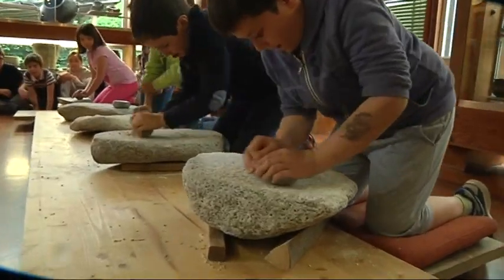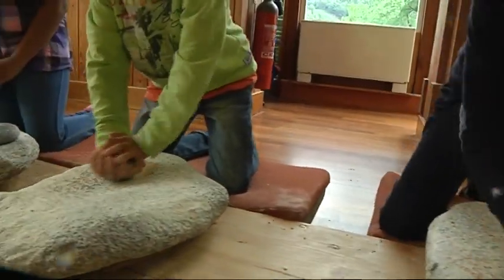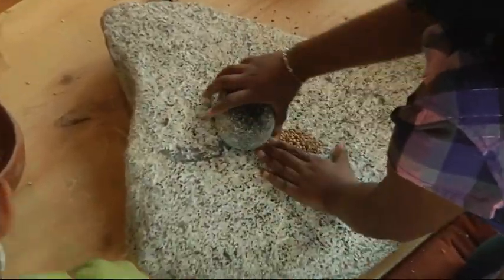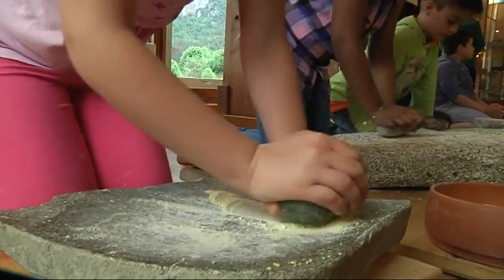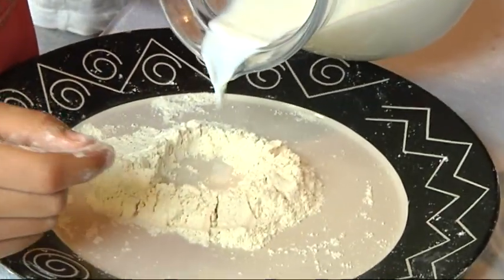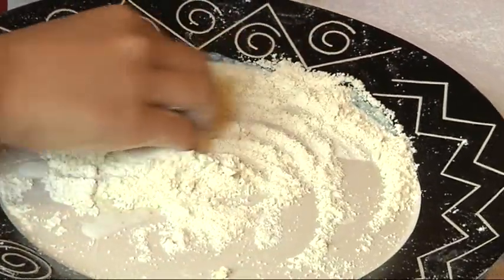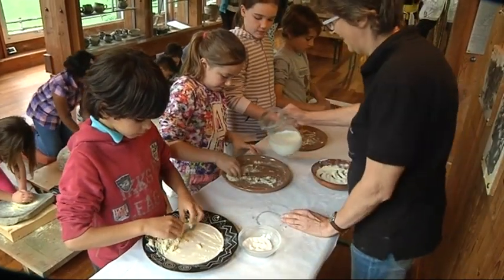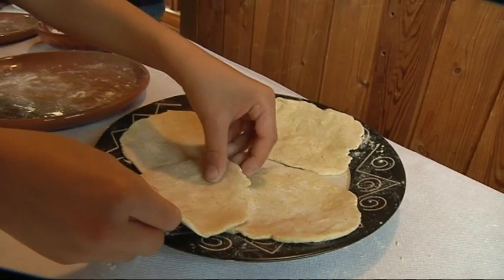Lago di Ledro: il Museo delle Palafitte